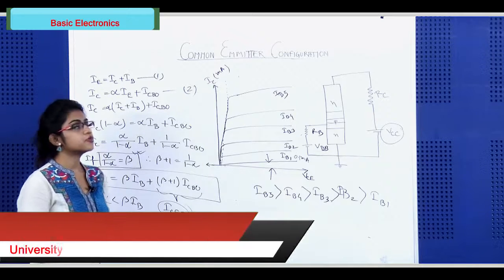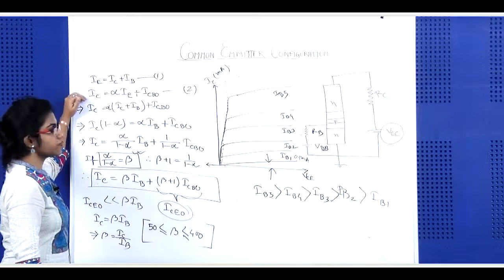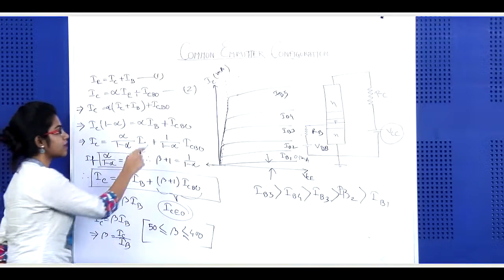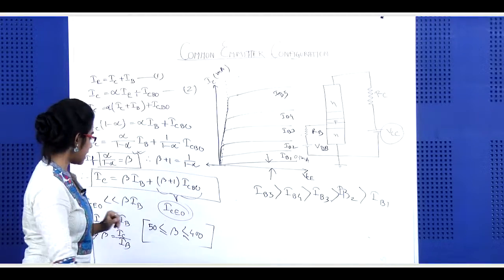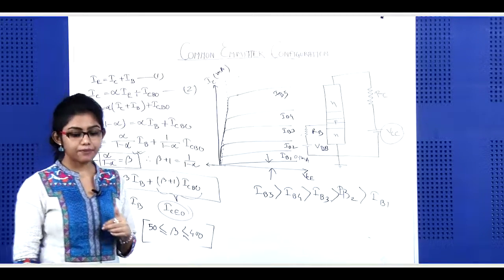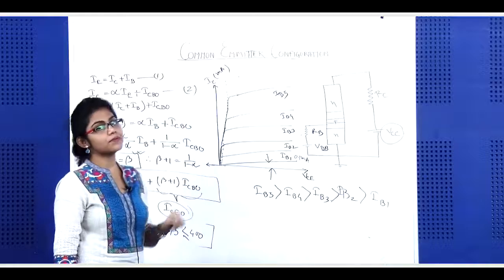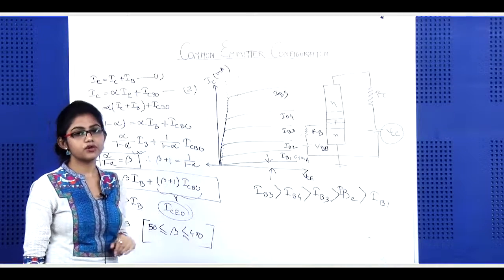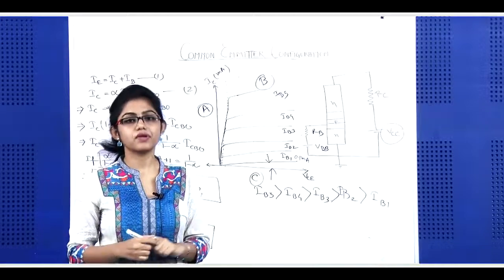Basics Electronics | LECTURE - 20| UEM | PROF. Riya Sen| Gymkhana TV | IEM